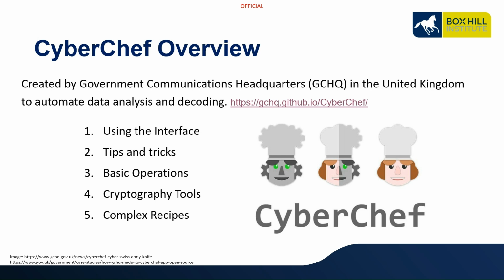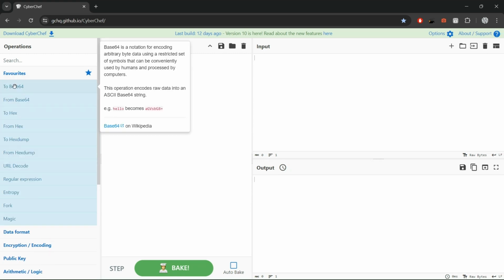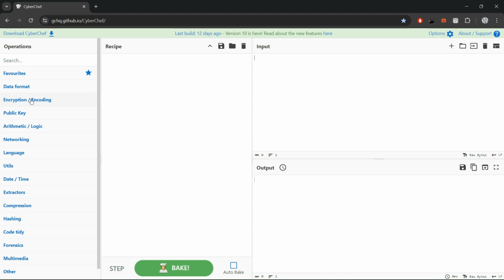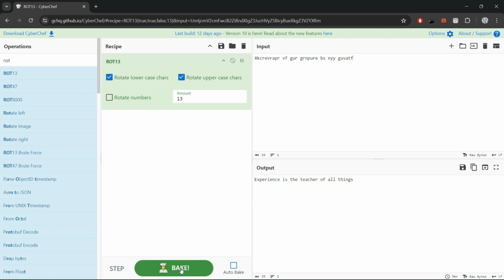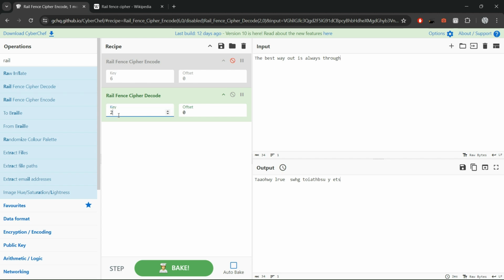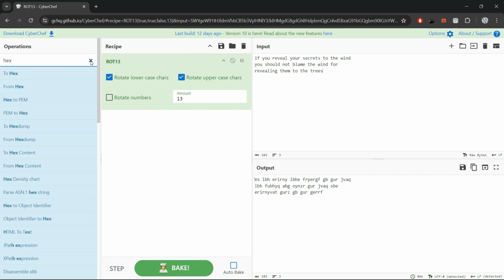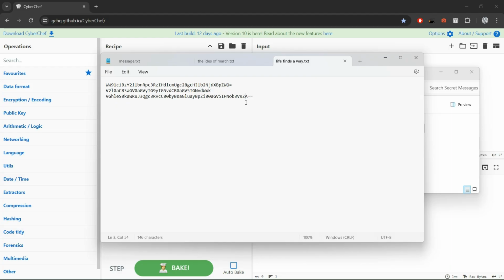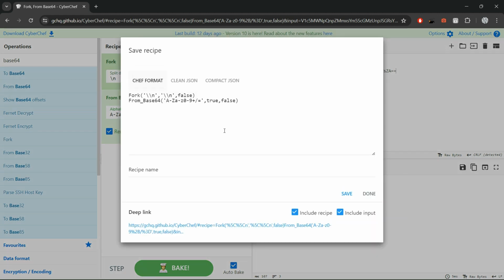CyberChef Video Guide for CTF challenges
A short guide to getting started with CyberChef. It's a great tool for quickly decoding a range of ciphers and binary-to-text encoding schemes, converting between number systems (eg. binary, decimal, hex) or between data formats (eg. JSON, CSV, XML). There are plenty of other useful operations, I recommend playing around with it yourself, it's the best way to learn.

This tutorial was made to assist high school students participating in an annual CTF event.